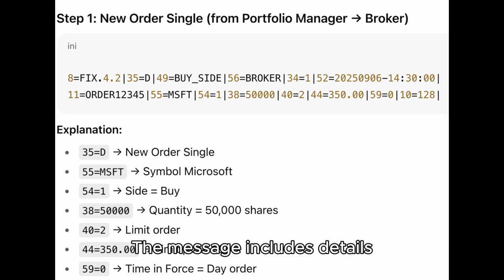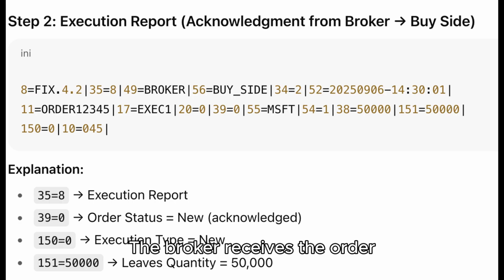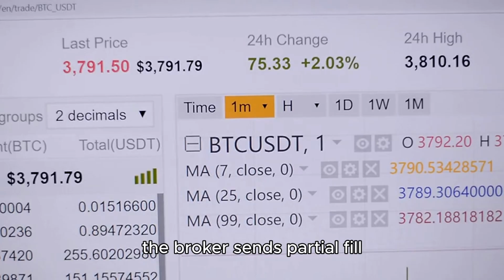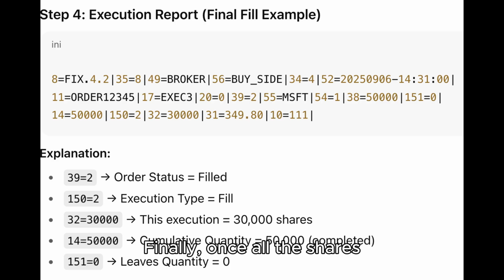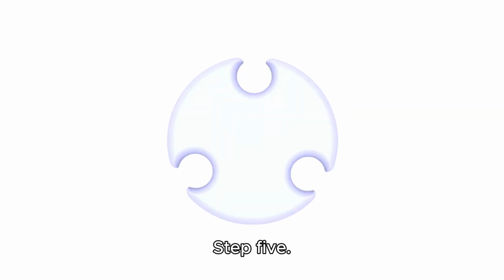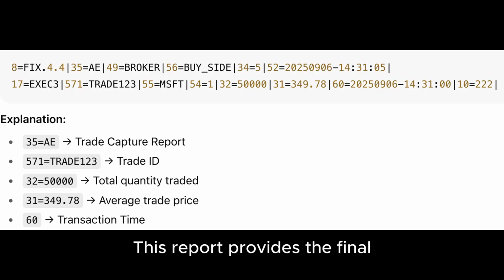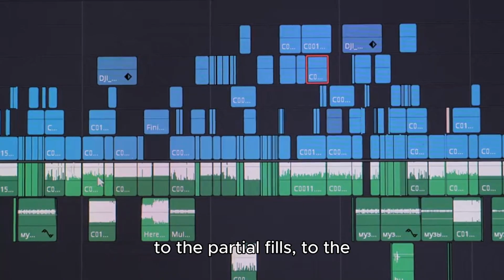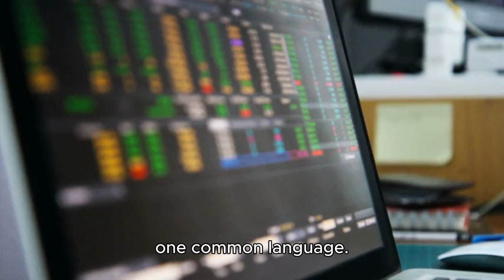FIX Protocol Example | Microsoft Trade Explained Step by Step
In this video, we walk through a real-world example of how the FIX protocol works in equity trading. A portfolio manager sends an order to buy fifty thousand shares of Microsoft, and we follow the FIX messages from the New Order Single, to Execution Reports, to the final Trade Capture Report. Perfect for anyone curious about how electronic trading actually works behind the scenes.